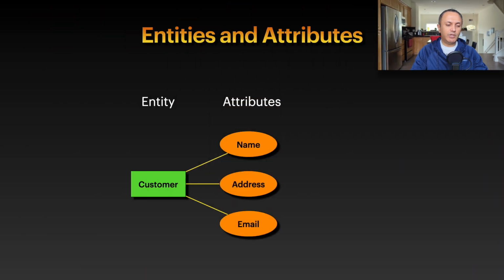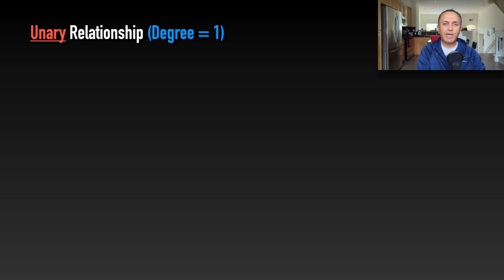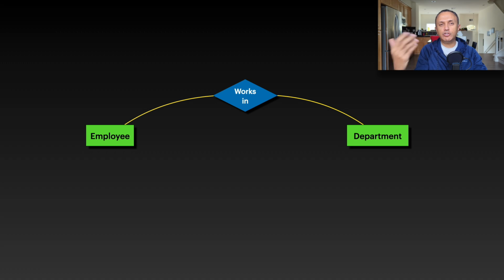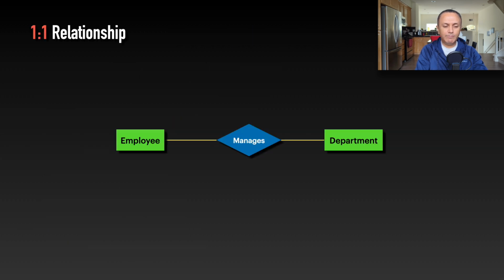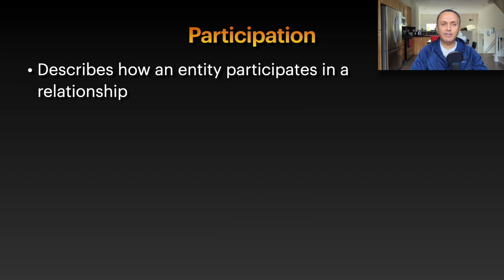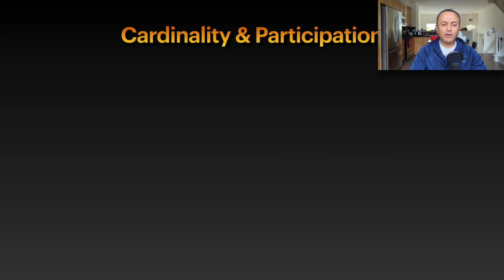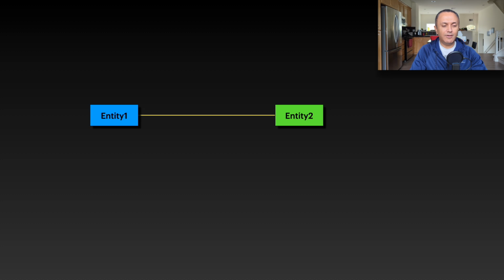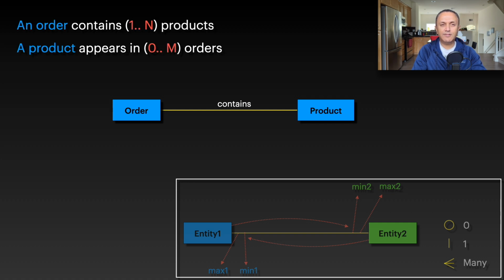Relationships in ER Diagrams (English) with Amr Elhelw - Tech Vault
▬ Contents ▬▬▬▬▬▬▬▬▬▬▬
00:00 Intro
02:26 Relationships
03:49 Degree
08:20 Cardinality Ratio
12:03 Participation
17:29 Crow's Foot Notation
20:47 Summary